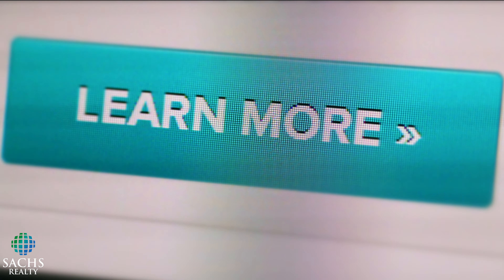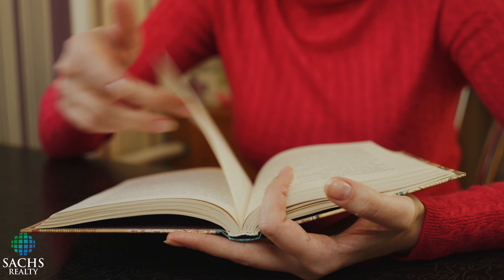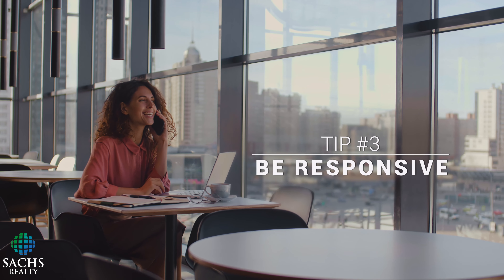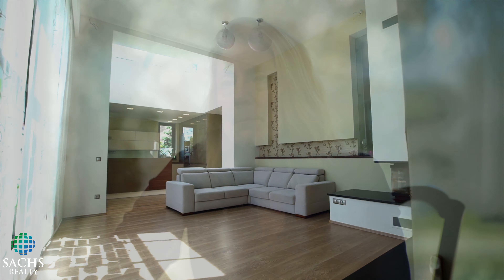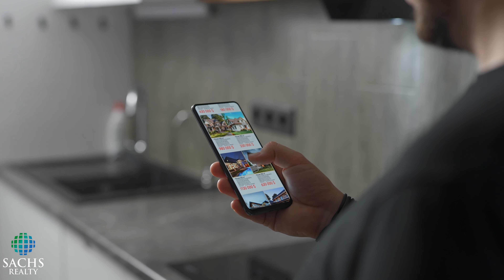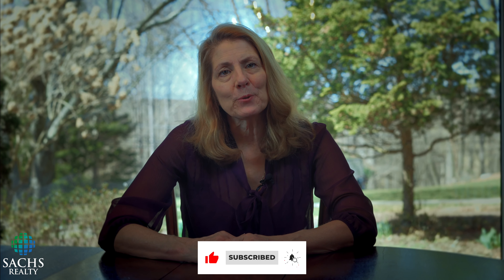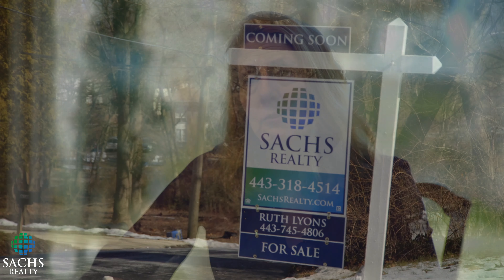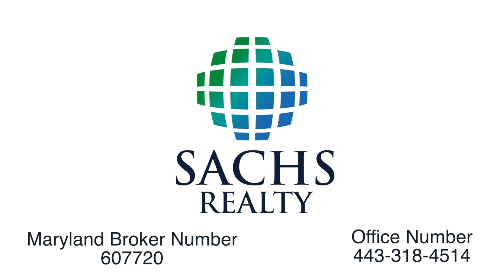5 Tips to Get Your Investor-Friendly Realtor to Work Hard for You.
Ruth Lyons, Sachs Realty, Helping buyers, sellers and investors move forward with confidence and 5-Star representation.
Ruth Lyons, MD Licensed REALTOR, License #672703